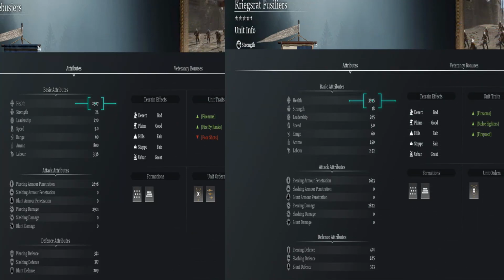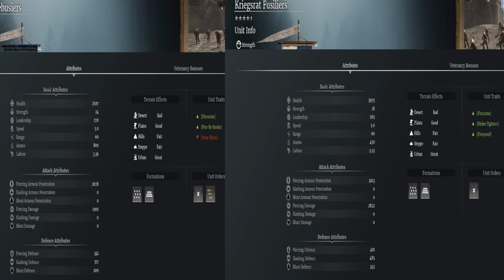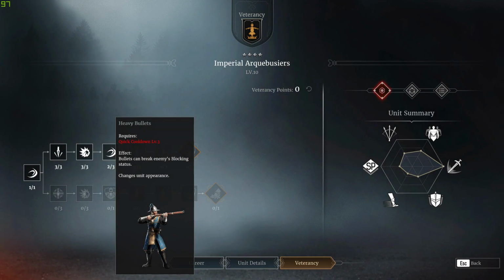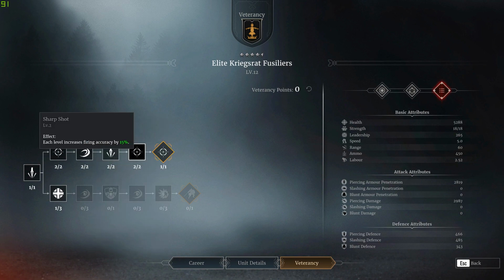Fusiliers VS Imperial Arquebusiers 🔫Unit Showcase Tutorial ⚔️ Conqueror's Blade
"updated" 2020

***one important piece of info in case u didn't notice imperials have Block Break which is a skill only found in tercio***

the first 100will go directly into veteran sector note that it's not just for For honor but many other games as well Check it out =3

Never hesitate to leave a comment =3
And if you want to send us your own cuts. cut it and send it through our website and Google drive.
Always check Our Site for New Stuff and upcoming events
it's made by Wix, safe and simple to use =3
Thanks in advance =3
I Appreciate Constructive criticism as well =D
conqueror's Blade